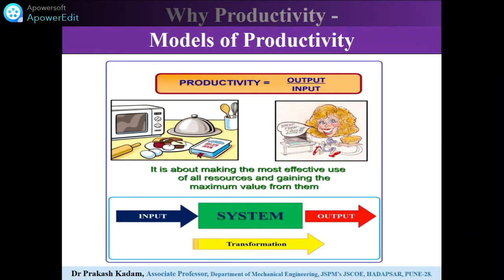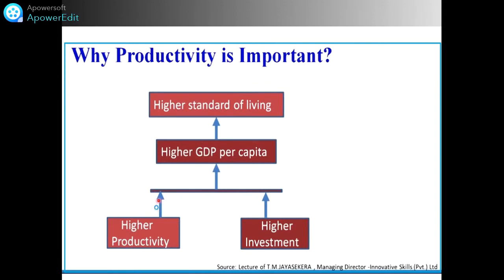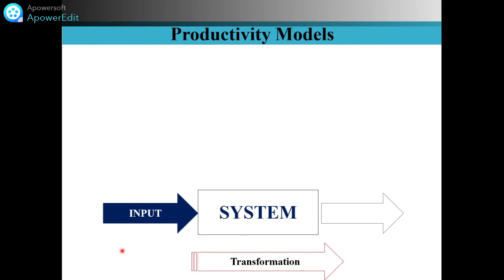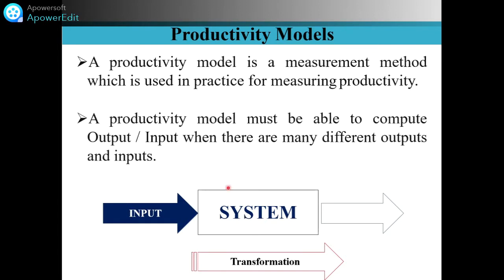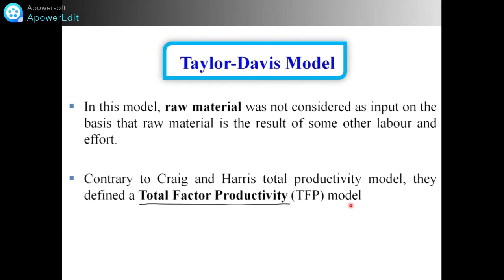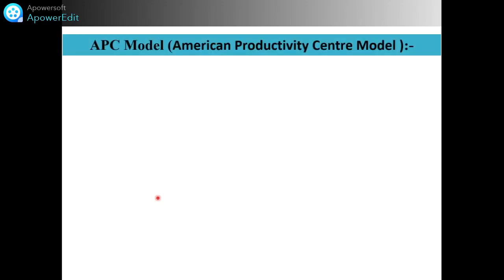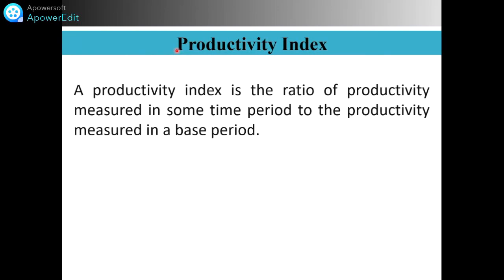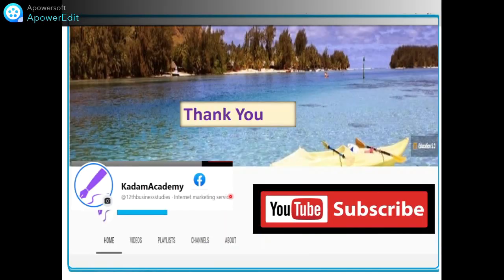Why Productivity? Models of Productivity.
Learning outcomes

Why Productivity is Important?
Understand the concept of Productivity,
Describe Productivity Models,
Understand concept of Productivity index.

*Productivity & Producion Systems: Industrial Engineering*